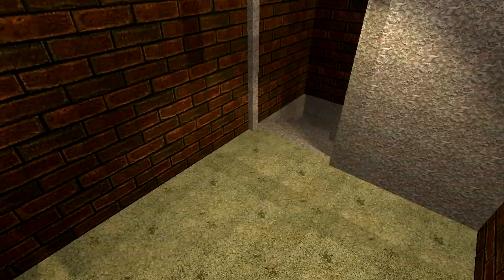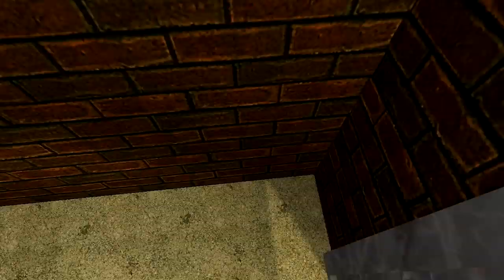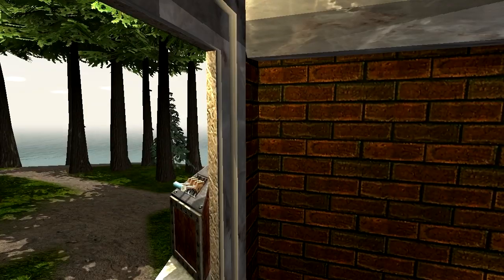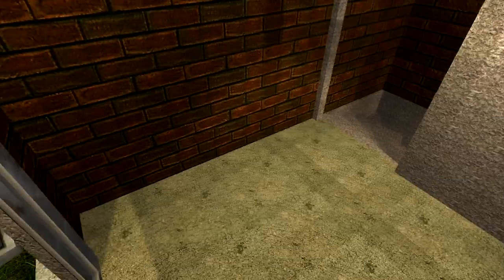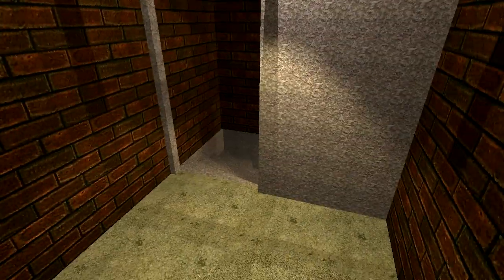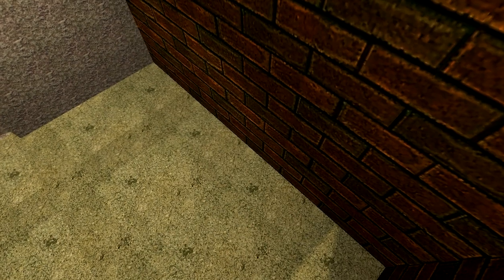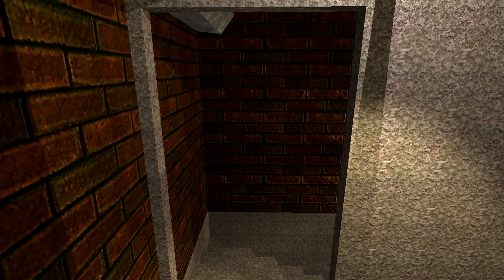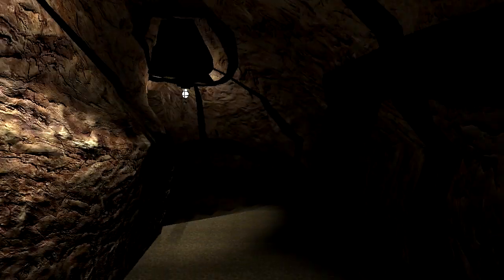Let's NOT Play "realMyst: Masterpiece Edition"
Just a little warning, just go with any other PC version of Myst.